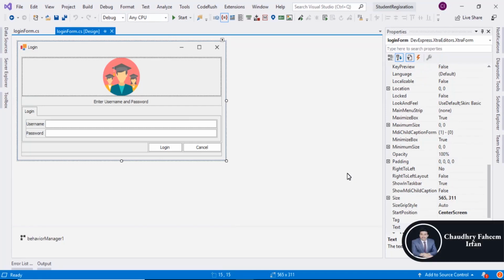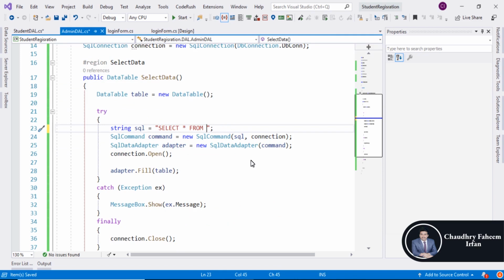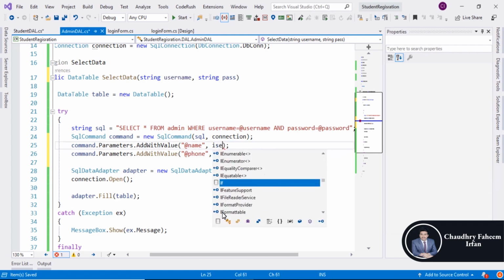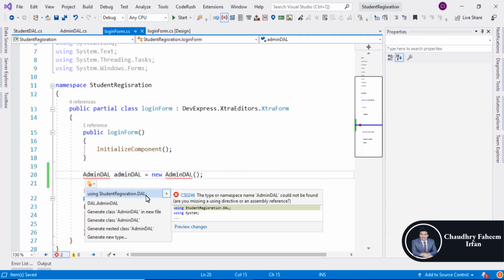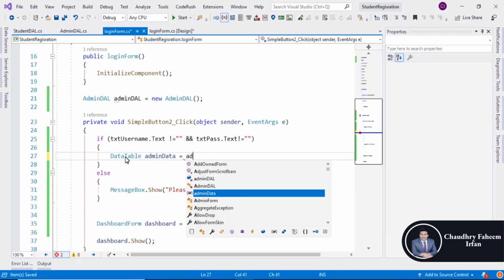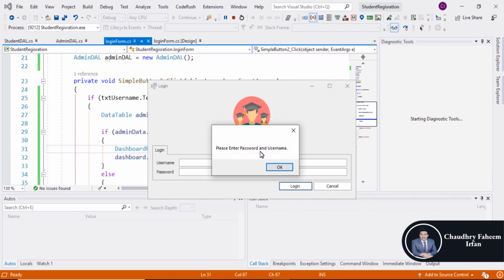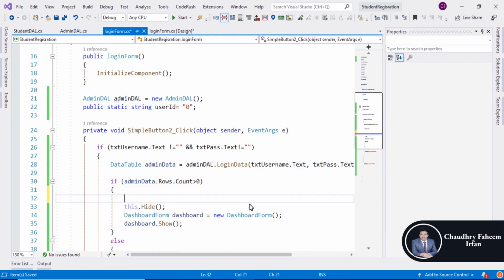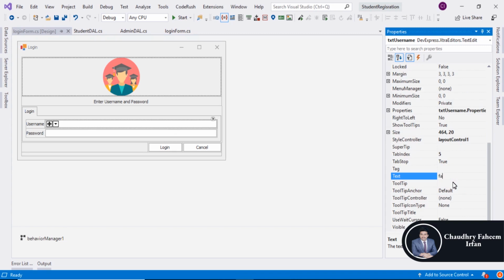Dev Express C# Course with Project | Student Registration Project in c# Devexpress Part 29/31